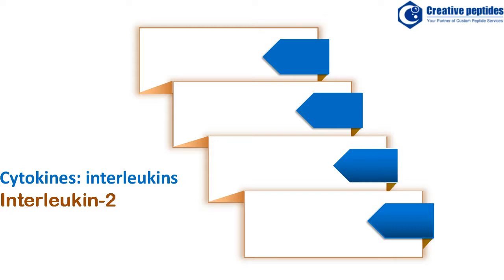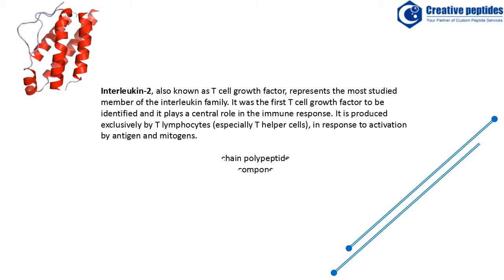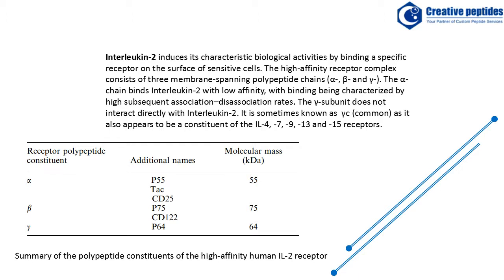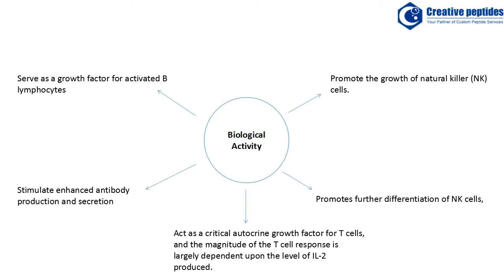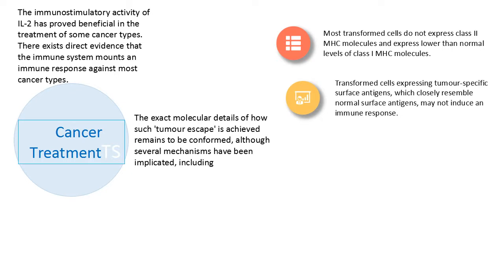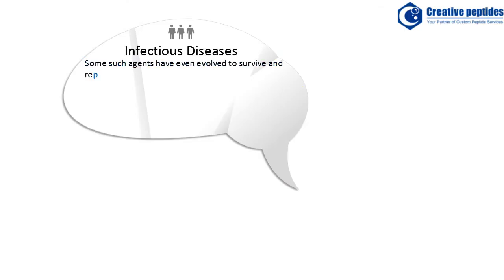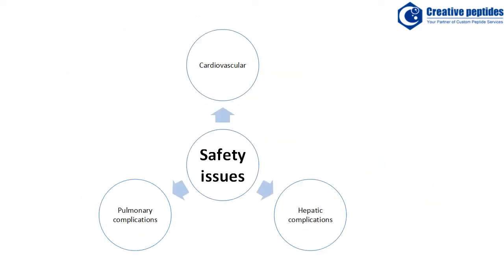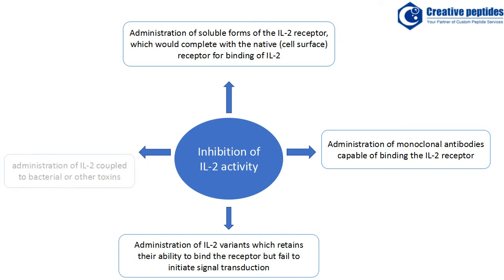Interleukin 2 Creative Peptides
The interleukins represent another large family of cytokines, with at least 25 different constituent members having been characterized thus far. Most of the interleukins are produced by a number of different cell types. Here, we introduce one of the important interleukins, interleukin-2. Contents contain interleukin-2 receptor, biological activity, cancer treatment, infectious diseases and Inhibition of interleukin-2 activity.